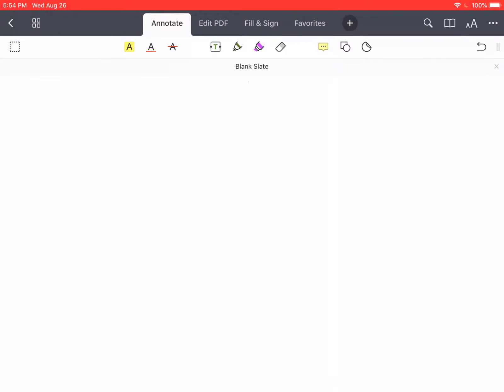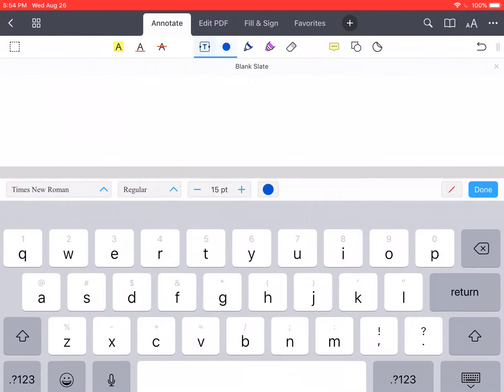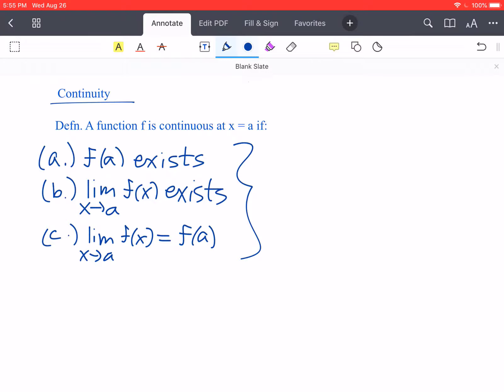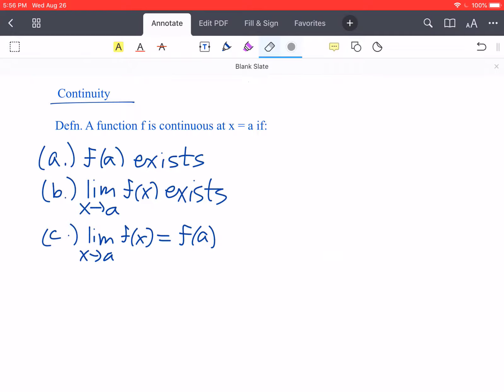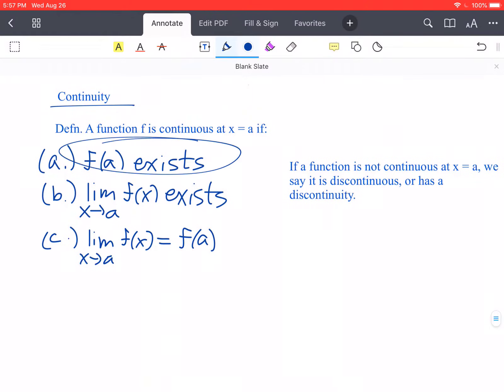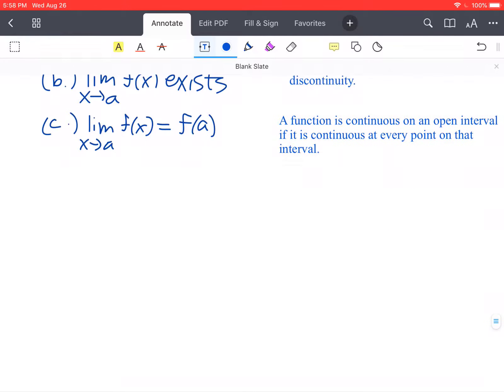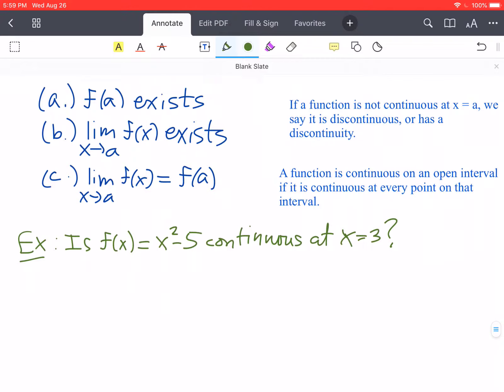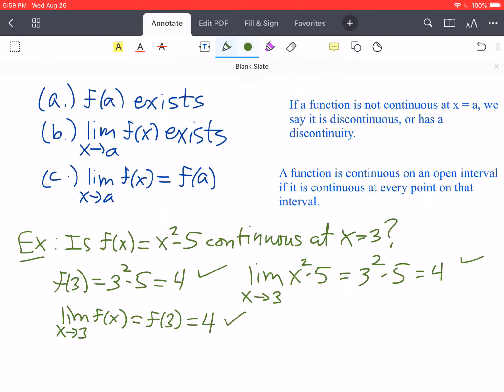Section 1.2 Continuity (M130)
Finishing up Section 1.2 with a discussion on continuity with examples.